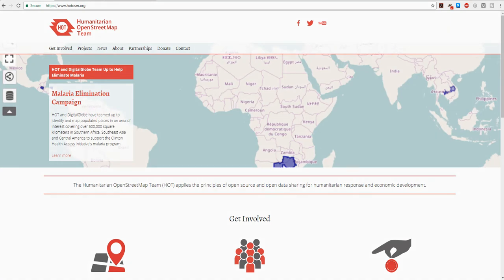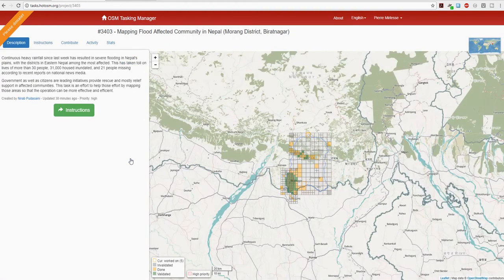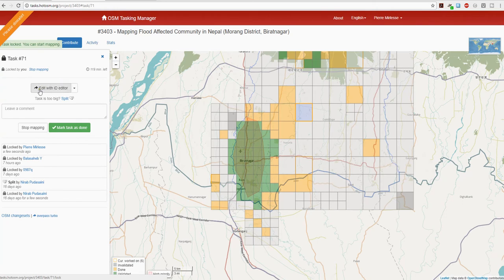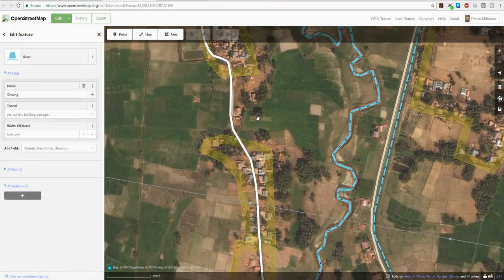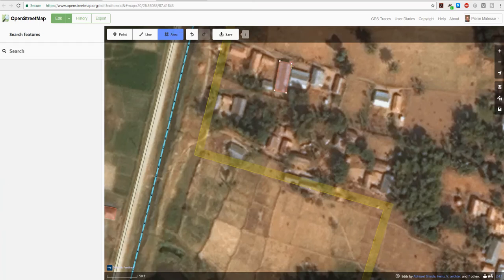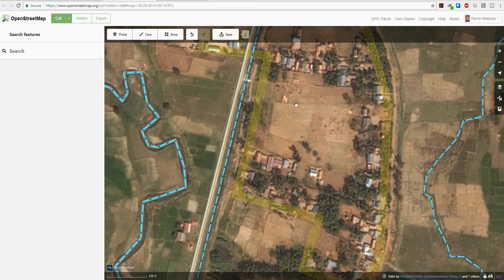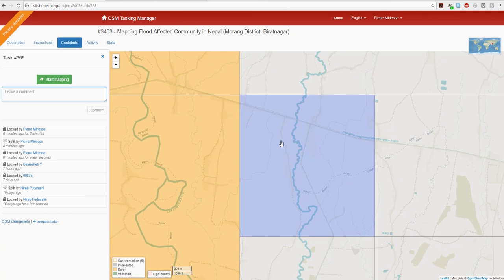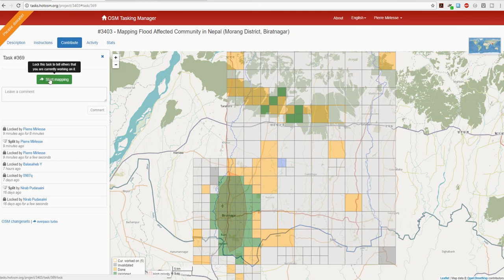HOW TO MAP IN OSM flooded areas of NEPAL 2017 : Basic Tutorial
Continuous heavy rainfall since last week has resulted in severe flooding in Nepal's plains, with the districts in Eastern Nepal among the most affected. This has taken toll on lives of more than 30 people, 31,000 housed inundated, and 21 people missing according to recent reports on national news media.

This video will guide you through your first steps of Mapping in Openstreetmap (OSM). Here we use a Humanitarian mapping Task of Nepal. The OSM mapped data will then be used by humanitarian agencies on the ground to guide their efforts.

To learn more about the Humanitarian Openstreetmap Team (HOT), go